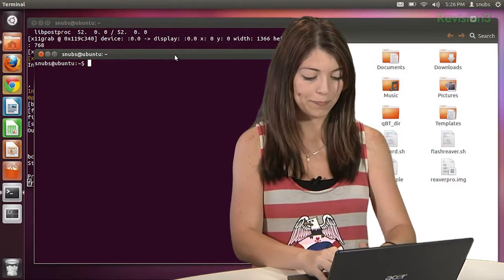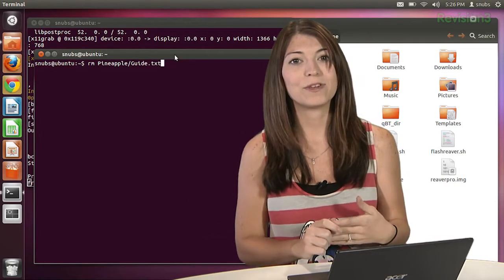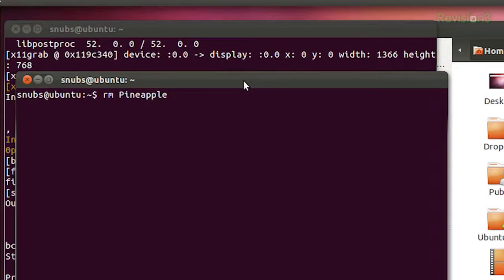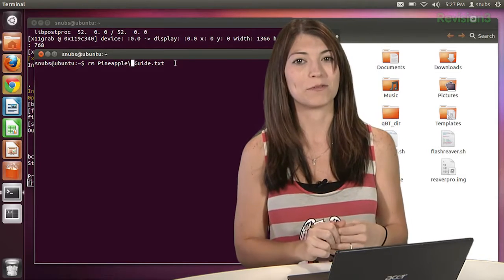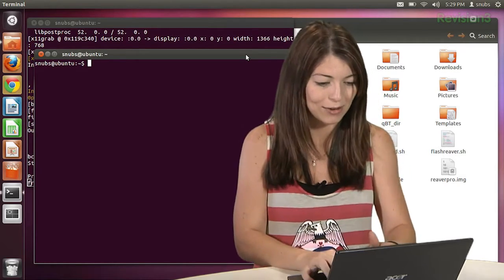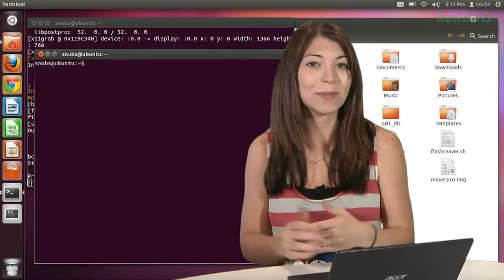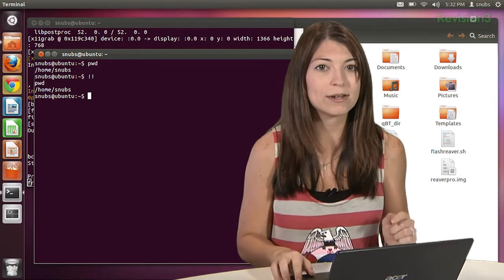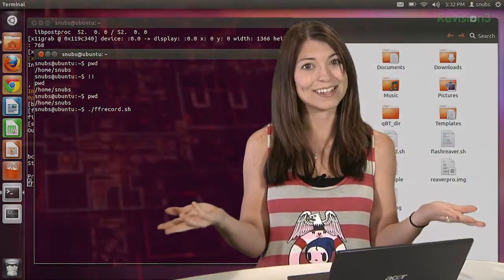Linux Terminal 101 - Filenames, History, and Shortcuts